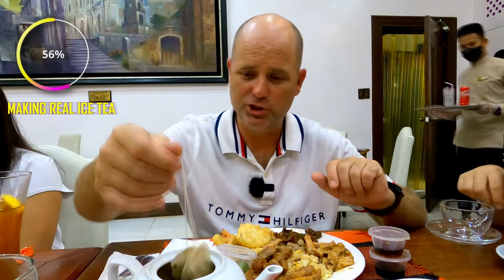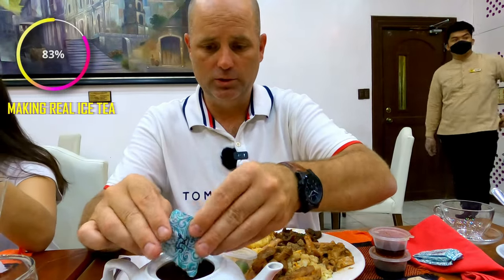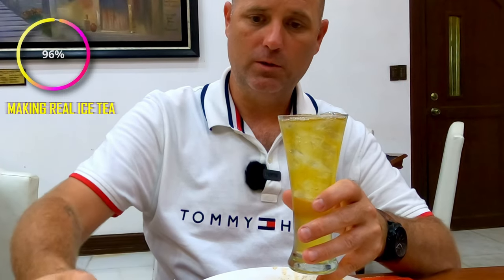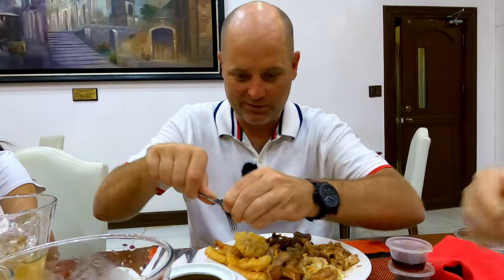Looks can be DECEIVING! Tastes are NOT What I EXPECTED! Buffet Experience in Vigan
Super Old Village Food Unlock! And Every Taste is Unexpected.  Enjoy this Wonderful Vigan City Foodie Adventure in One Old Place in Philippines.

I'm CharlieWayne, and I've spent two decades exploring our incredible world, having ventured through the landscapes of over 22 diverse countries. This Preserved Sixteenth Century Spanish Architecture is one of the World Heritage and full of Extraordinary Flavors! 🌍✈️